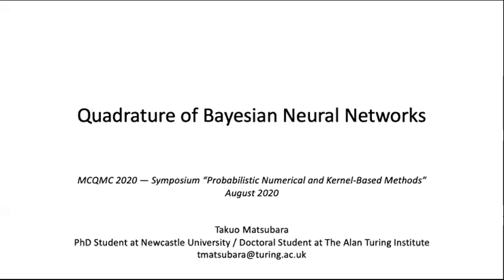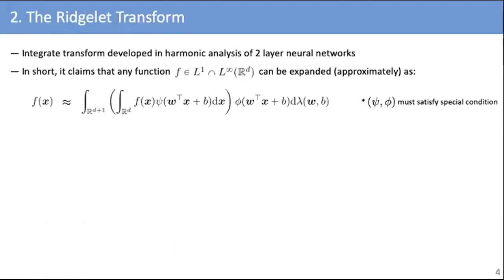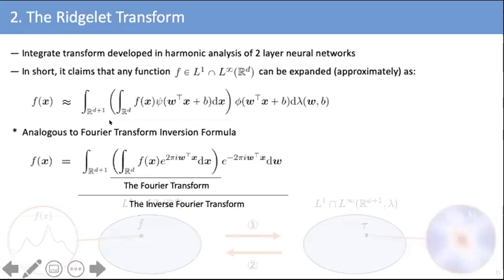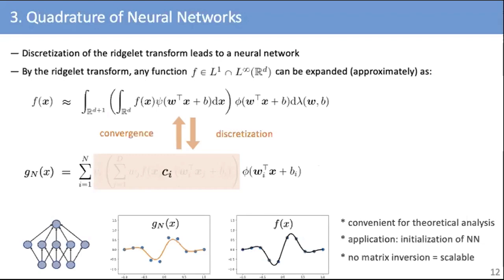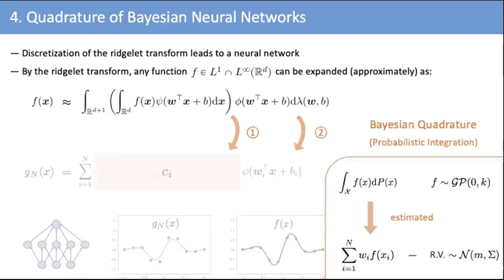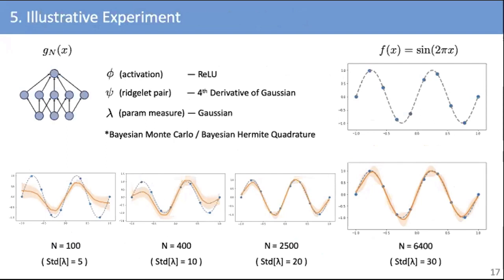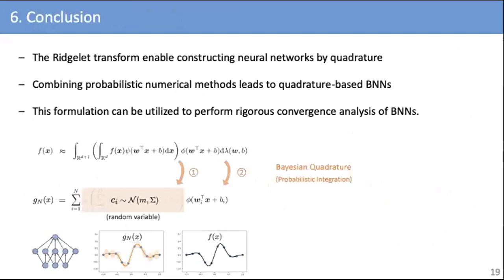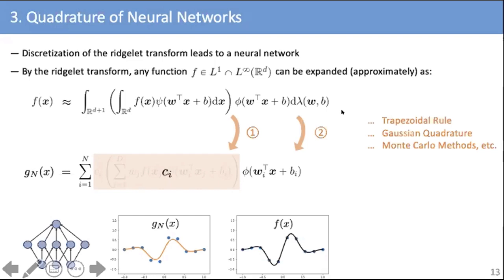Takuo Matsubara – Quadrature of Bayesian Neural Networks